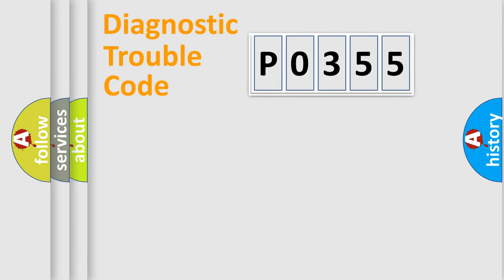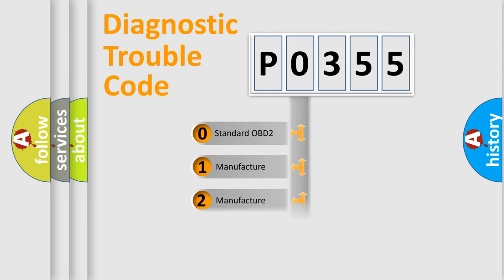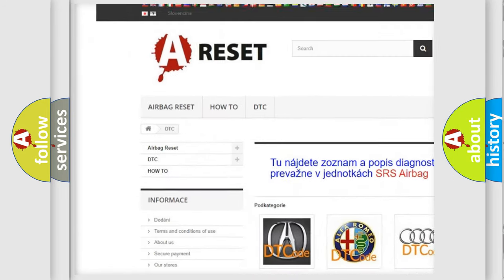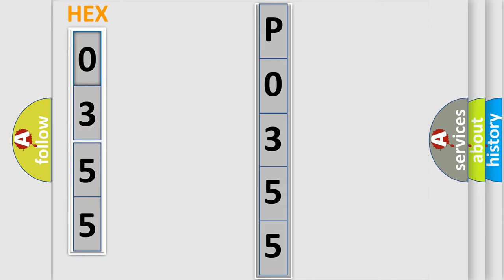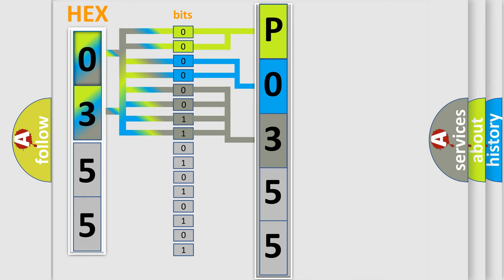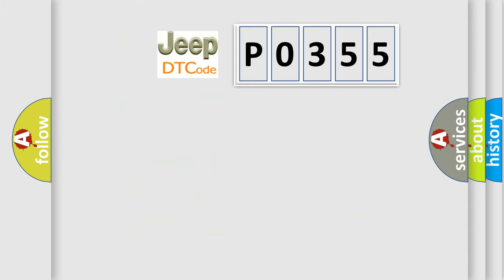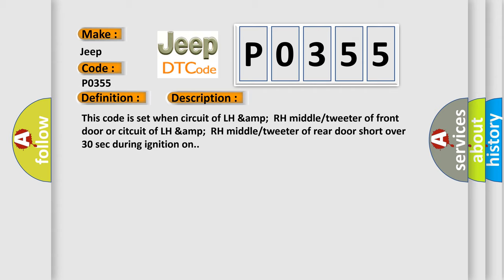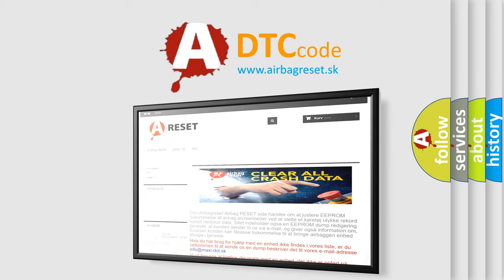DTC Jeep P0355 Short Explanation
Contents:
0:21 Basic DTC analysis according to OBD2 protocol standard.
1:48 Insight into programming
2:58 A diagnostically understandable description of the Diagnostic Trouble Code
3:05 Basic error definition

Make:
Jeep
Code:
P0355
Definition:
DIS AMP Unit Amplifier stage group 3 Error - Front Middle or Tweeter LH &amp; RH short circuit
Description:
This code is set when circuit of LH &amp;RH middle or tweeter of front door or citcuit of LH &amp;RH middle or tweeter of rear door short over 30 sec during ignition on.
Cause:
 Short to chasis gound or battery in front doors (LH,RH circuit)Short to chasis gound or battery in rear doors (LH,RH circuit)Front doors LH or RH speaker